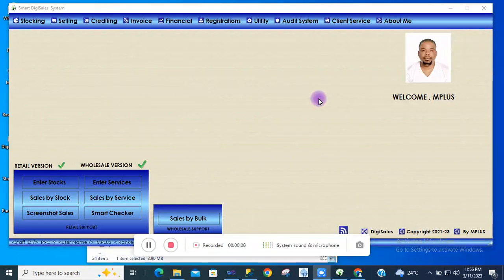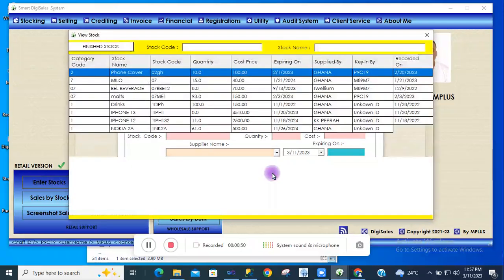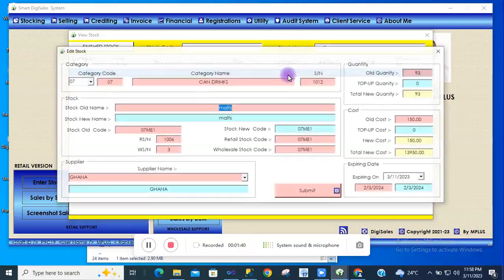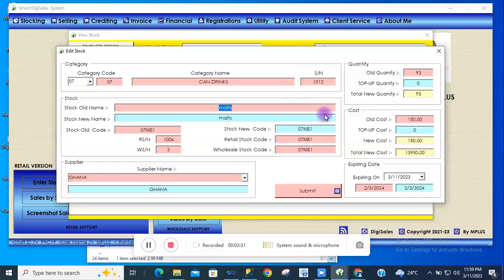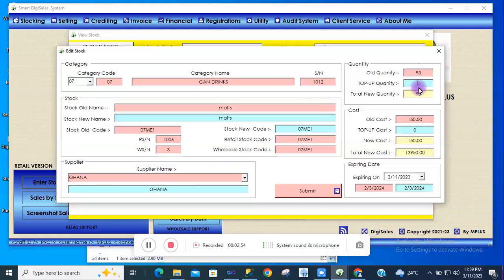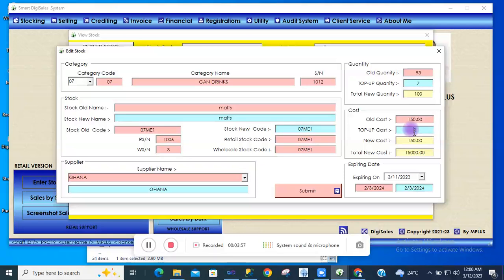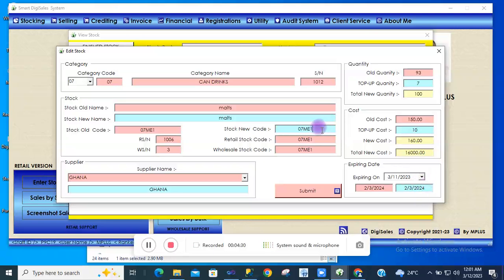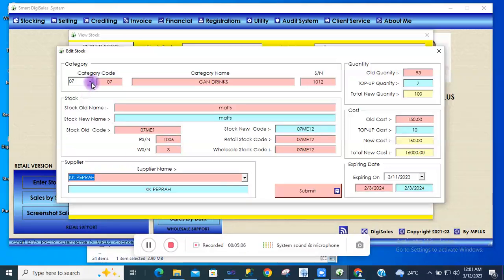Editing of Stocks